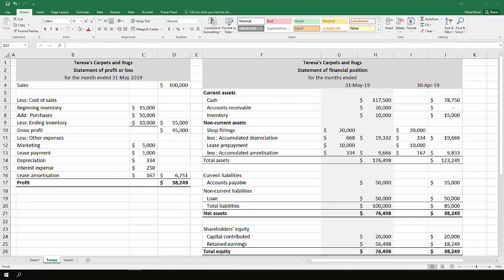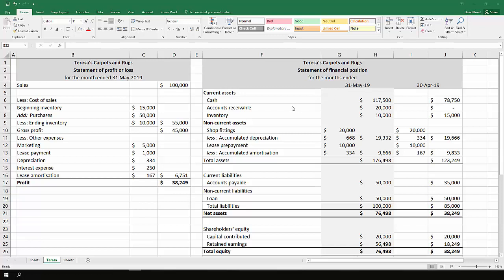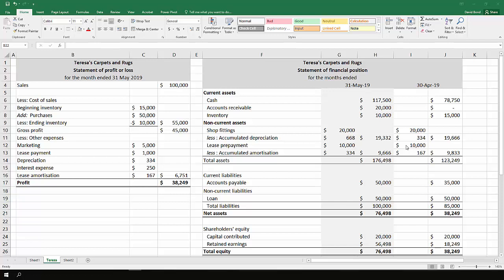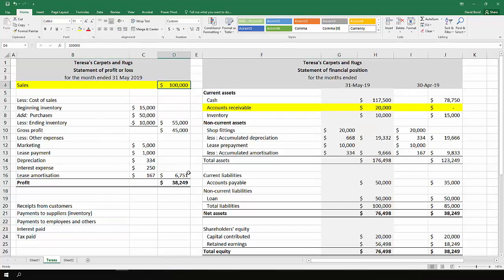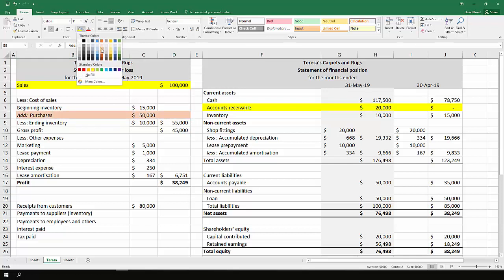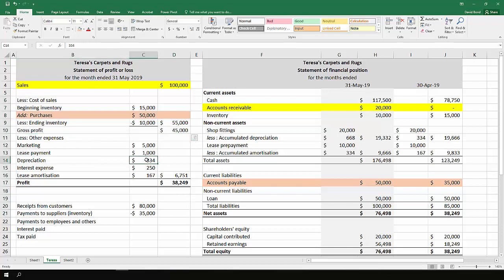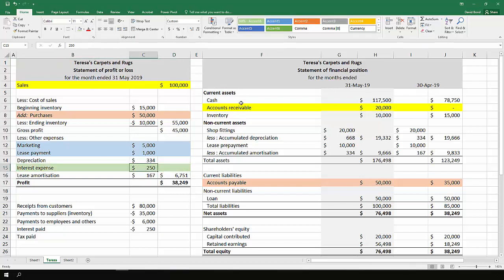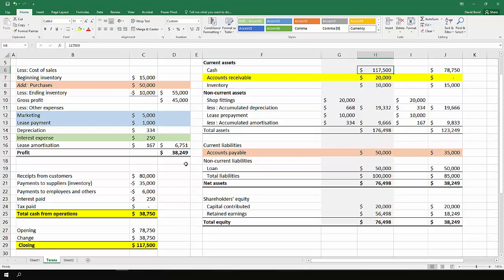Statement of cash flows (Topic 5) Example 1 - Creation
This video is the worked example linked to Topic 5 - Statement of cash flows

In it we'll look at how we use the Statement of profit and loss and the Statement of financial position to help construct a statement of cash flows, with a focus on the cash flow from operations